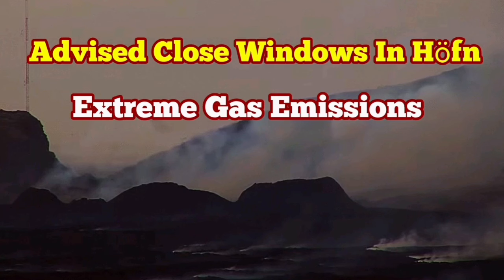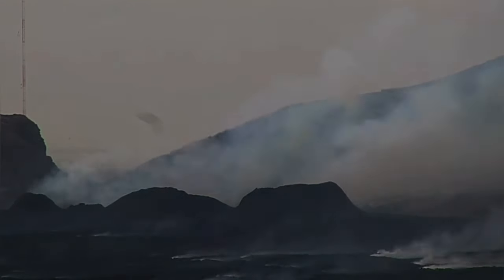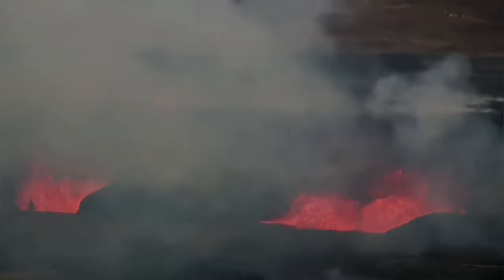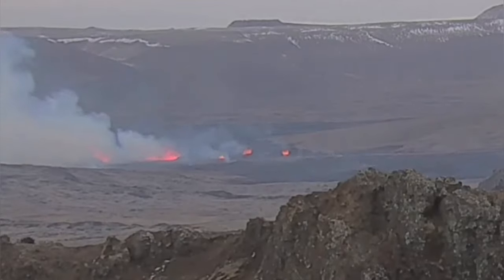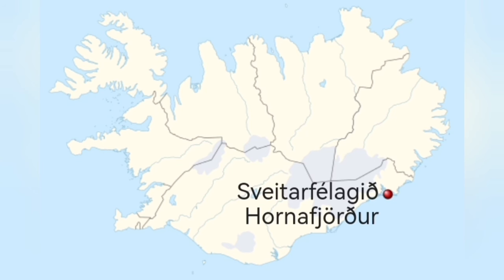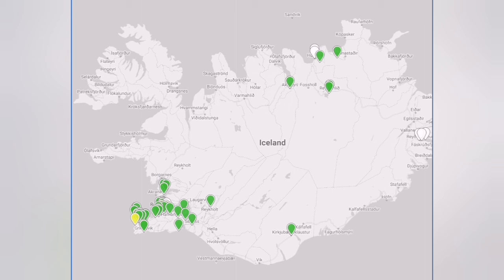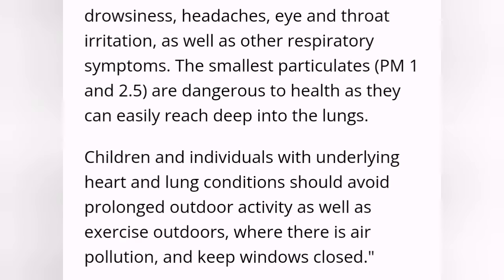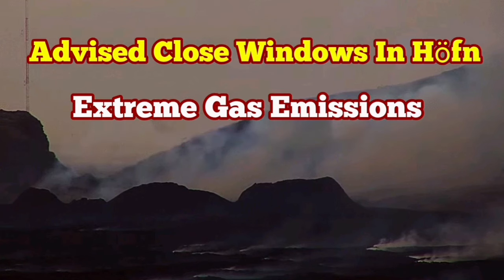Iceland Volcano Update :Advised To Close Windows Due To Extreme Volcanic Gas Emissions, Svartsengi